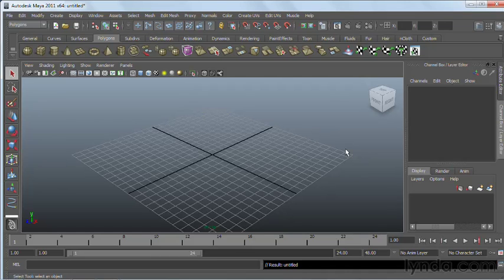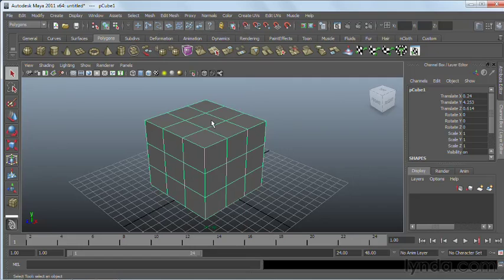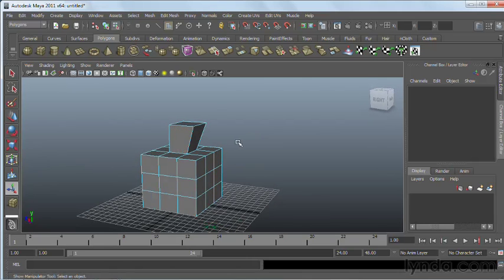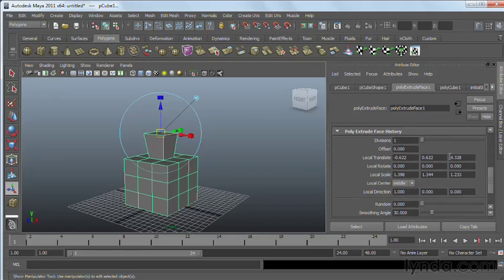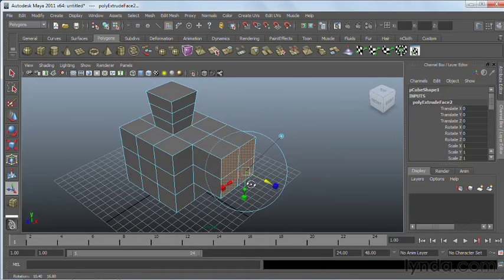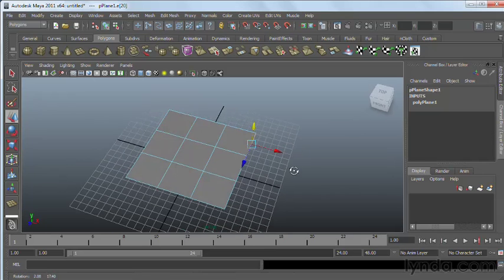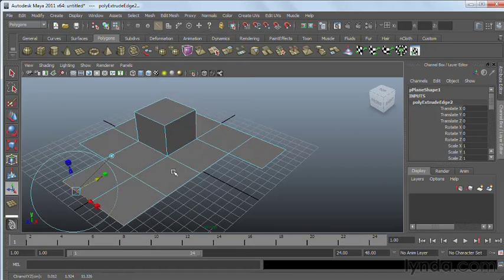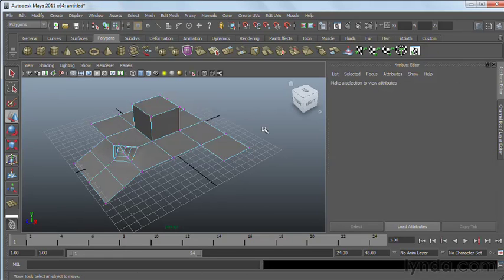0205 Using the Extrude tool